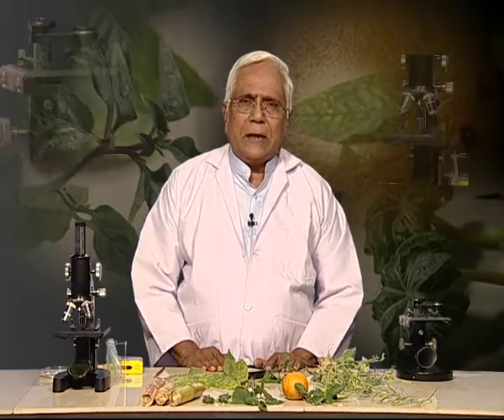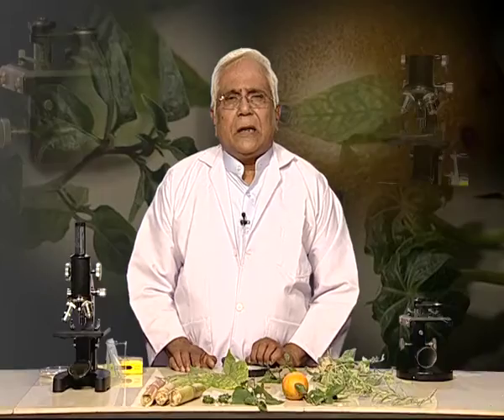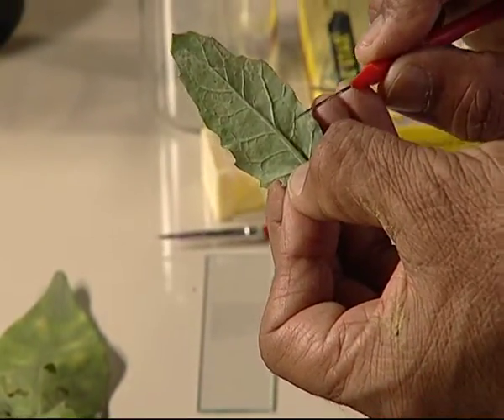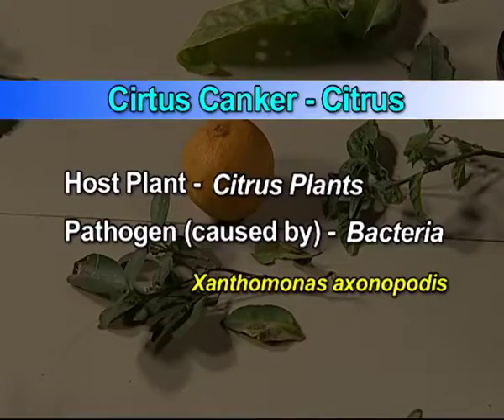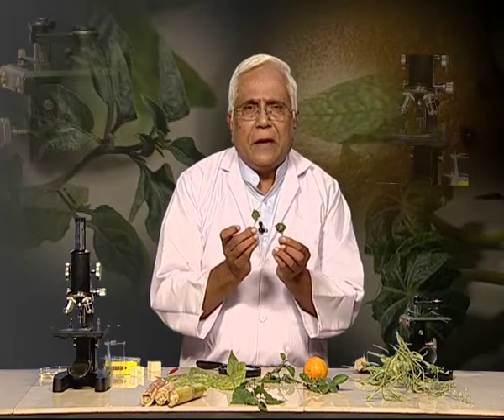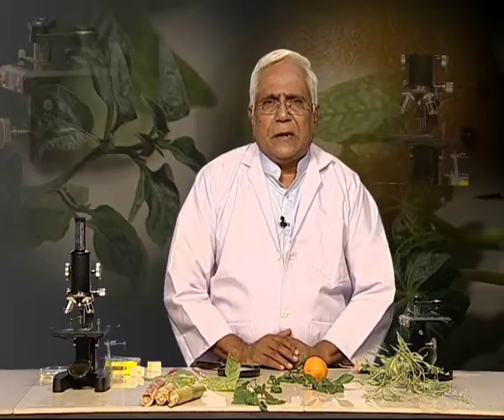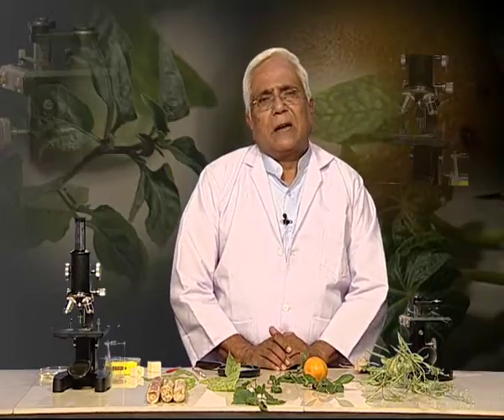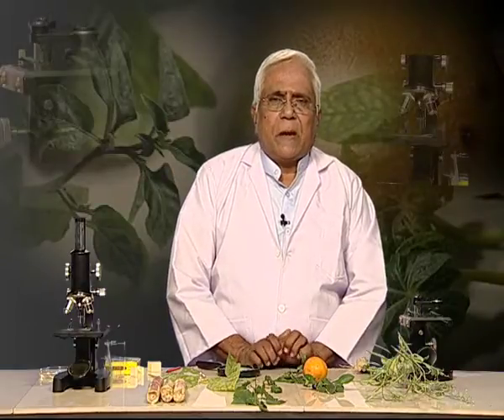To Collect and study symptoms of Diseases in locally available Crops Plants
Subject: Science
Course: Sec & Sr. Sec.